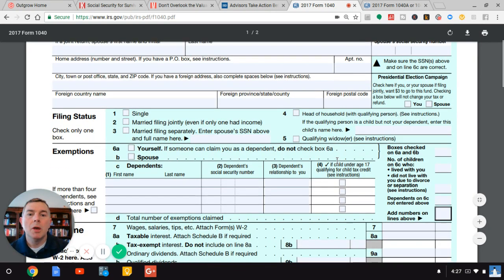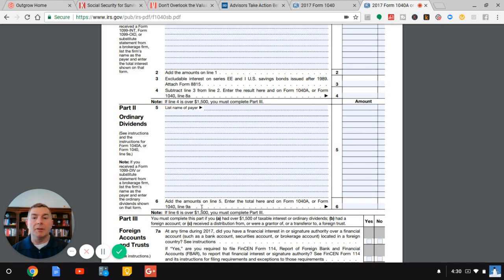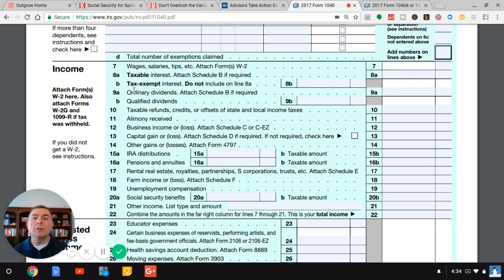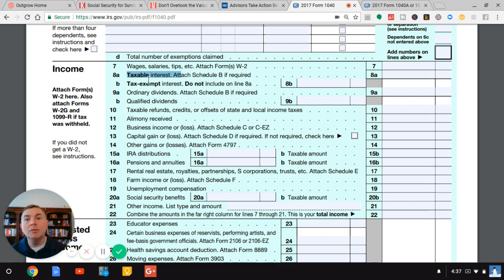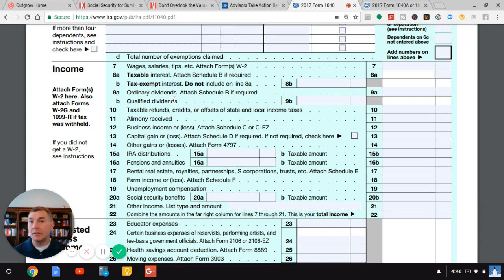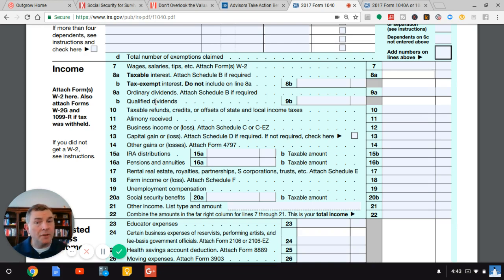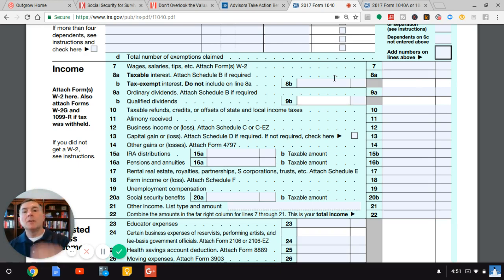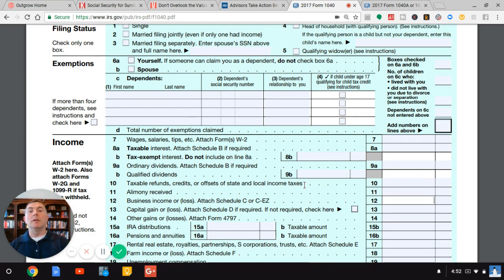How to Reduce Taxes Under New Tax Law (2018) Interest Income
Interest and dividend income are other areas of the tax code that punishes the ignorant.

You have income on lines 8a, 8b, 9a and 9b? Why?  Is there a strategic reason for earning this income in order to pay tax?

If so, that's fine.  Maybe you need the cash to help pay the bills, pay tuition, take a vacation, etc.

However if you're receiving this income because of how your investments are designed without any strategic intent, I suggest you consider a different plan of action

Let's start by looking at what types of income you have.

If you have interest income, from bonds and/or CDs, this income is taxed at ordinary income rates.  Worse yet, there is NOTHING you can do about it other than paying the tax on it...as ordinary income.

Consider moving ANY holding you have that yields ordinary income(OI), into your Traditional IRA in order to defer those OI taxes as long as you possibly can.

Remember your IRA is taxed as Ordinary Income anyway. So, having an IRA taxed at those rates PLUS having investment income taxed at the same means your paying too much in tax.

If you have municipal bond income, i.e., 'tax exempt interest' consider scrapping those and instead moving into corporate and/or government bonds inside your IRA.

Because municipals are tax free they offer a much lower interest rate than corporate and government bonds.  So, for simplicity, say a municipal bonds yields 2.5% a corporate bond will pay more because it's income is taxed.

A corporate bond with similar maturity date may  pay 4%.  This means it takes $320,000 in assets to yield $8,000 in income for the municipal bond but only $227,272 for the corporate bond AFTER taxes for someone in the 12% bracket!

That is a significant difference in the allocation amount to corporate bonds over tax free bonds to receive the same after tax income.

We don't municipal bonds, unless we're in the higher tax brackets, those above 22%.

We don't want ANY bonds in our taxable account either.  We want bonds in our Traditional IRA.

Secondly, we want dividend paying stocks, the investments that give us income on lines 9a and 9b, in our ROTH IRA.   DIvidends we don't need only cause higher taxes.  Avoid that.  Move your income-oriented stocks to your Roth.

Lastly, we want your most aggressive holdings, ideally the ones with little to no dividends or capital gains in your taxable accounts.

The unrealized appreciation on these investments cause you NO tax.
Because these holdings are aggressive they should pay no dividends whatsoever.

Lastly when it does come time to sell a position in order to generate cash, you can work the tax code to do it in the most tax-favored way possible.  You can't do with other income you receive from your investments.

Finally, at death, the growth of these aggressive accounts transfer TAX FREE to your heirs because of the step up basis rules.  IRA accounts don't have that benefit.

Roth IRA accounts don't have a step up in basis but they are tax free anyway, which is just as good.

At the end of the day, it's up to YOU to understand the tax code to take advantage of it to your benefit.

If your advisor isn't helping you with this, well, hate to sound brutal but seek a new advisor!

If you like what you see, a thumbs up helps A LOT.

LET'S SOCIALIZE!